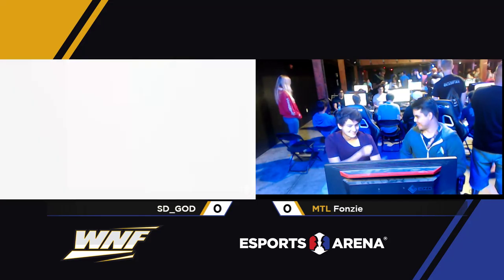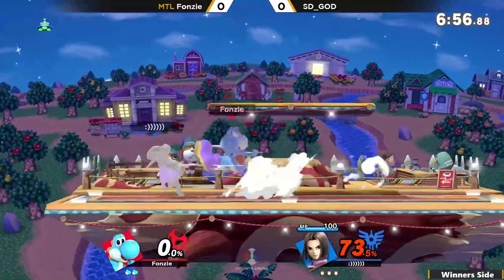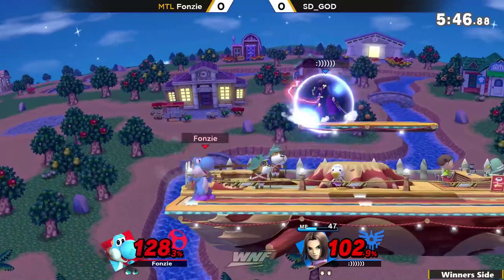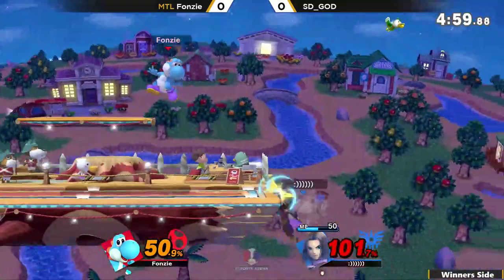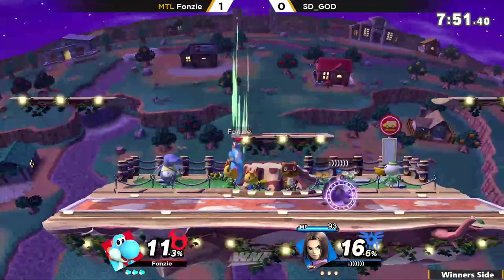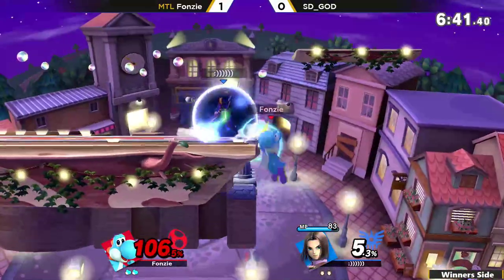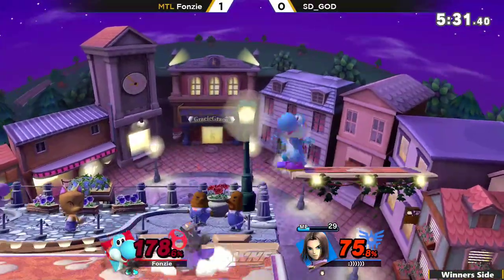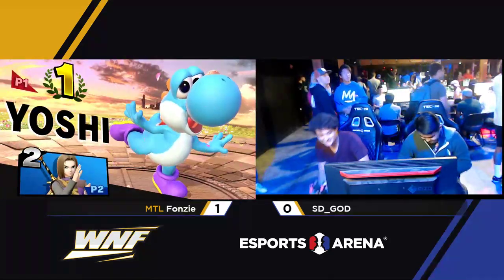WNF 3.4 Fonzie (Yoshi) vs SD GOD (Hero) - Winners Side - Smash Ultimate